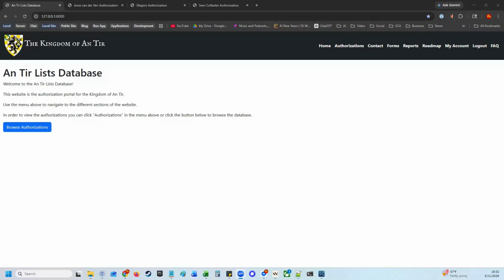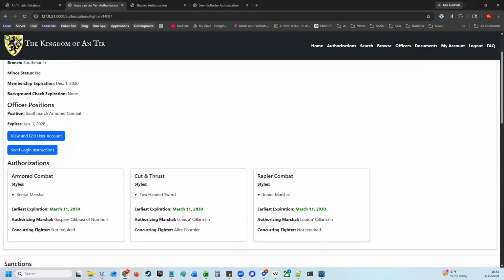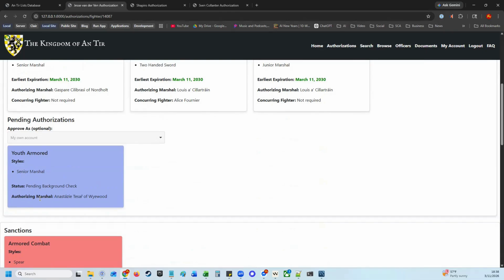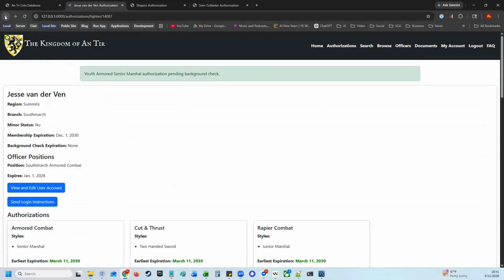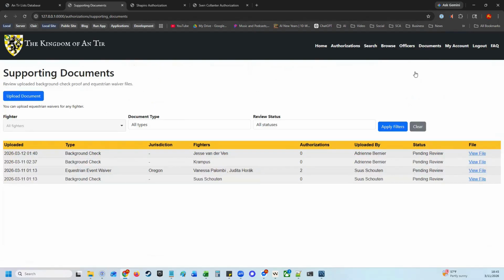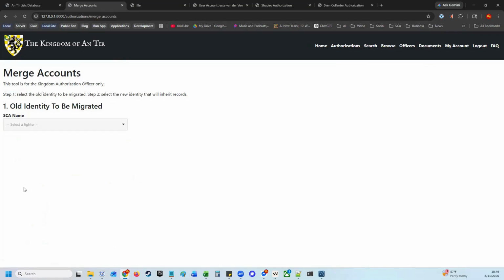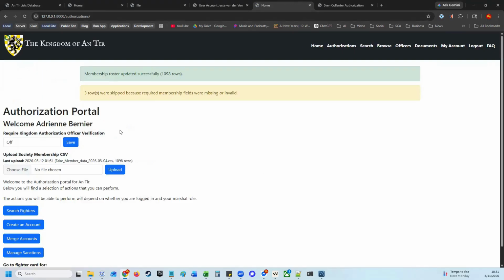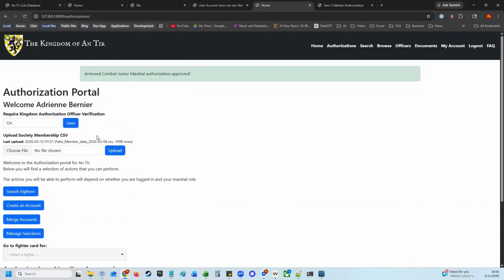An Tir Authorization Portal Demonstration - Kingdom Authorization Officer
This video series will provide instruction on the new An Tir authorization portal and the upgraded capabilities that it has. You can test out this portal by going to authorizations.thebusinessduck.com

This video will cover how the Kingdom Authorization Officer interacts with the system.